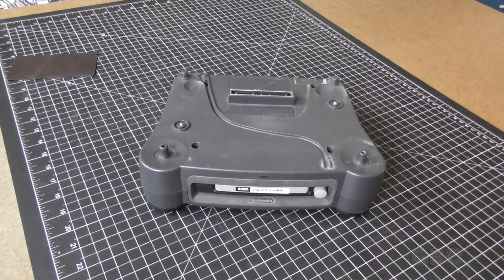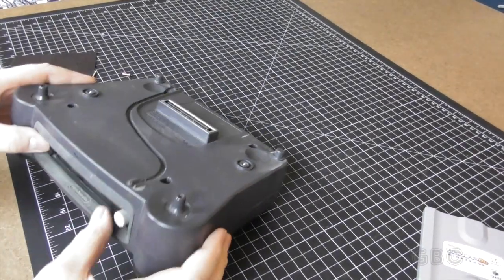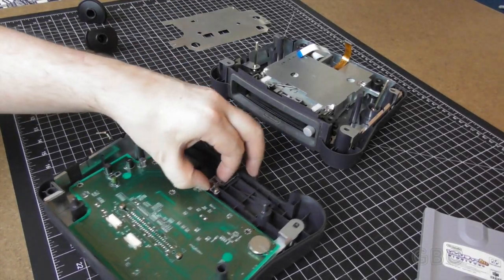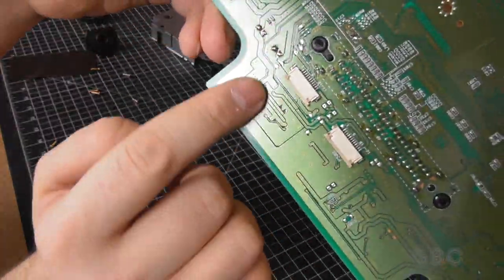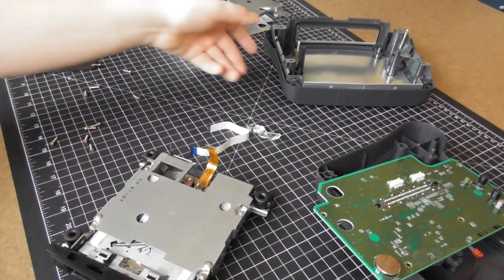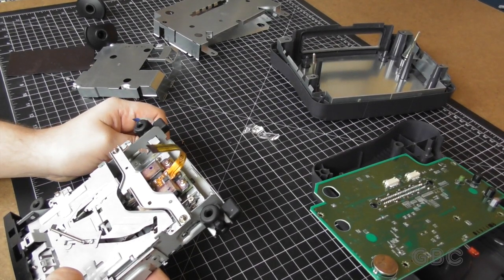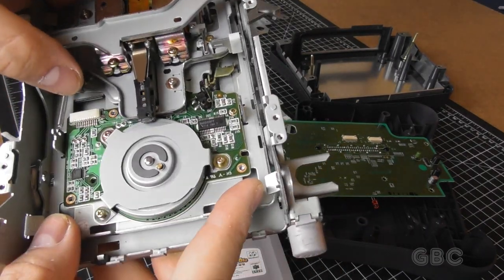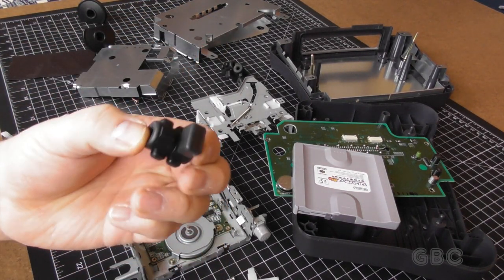[57] N64DD Teardown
Inside a Nintendo 64 Disk Drive.